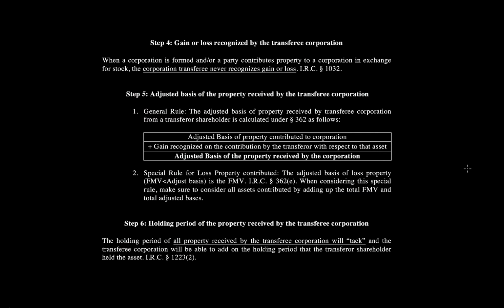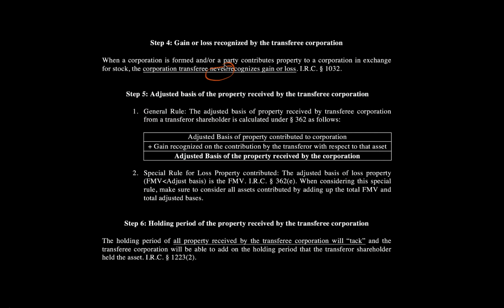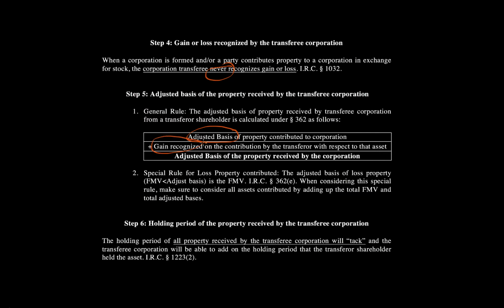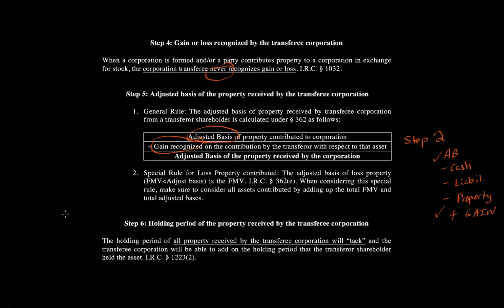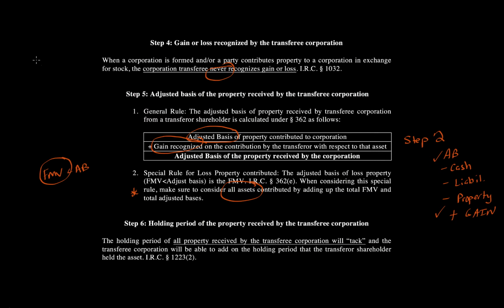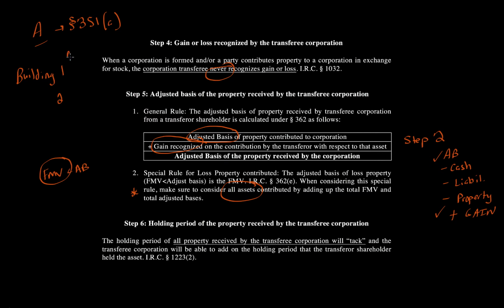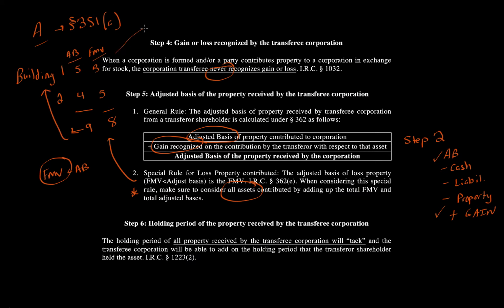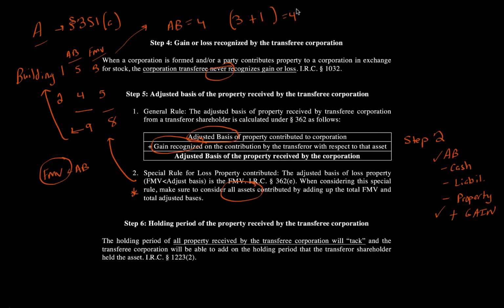Checklist Corporate Formation & Contribution: Steps 4, 5 & 6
Checklist on Corporate Formation and Contribution. This discussion deals with Steps 4, 5, and 6 out of 6.